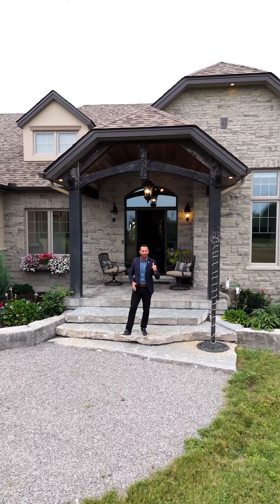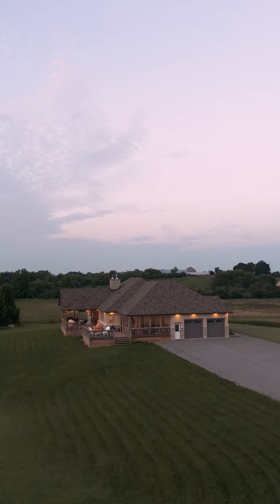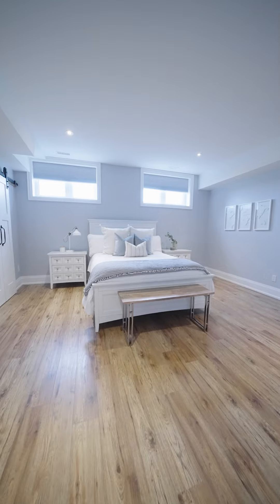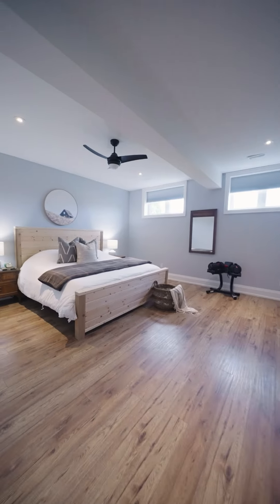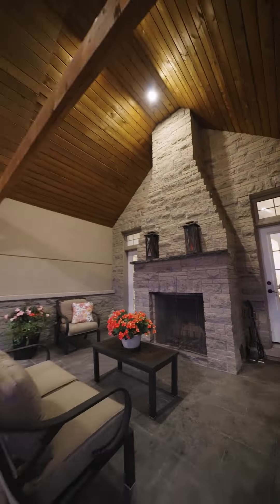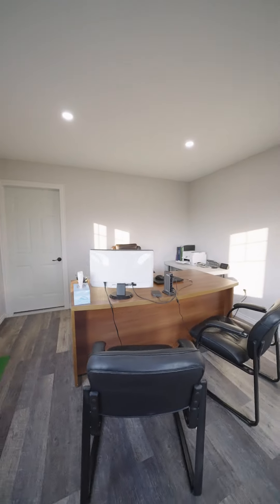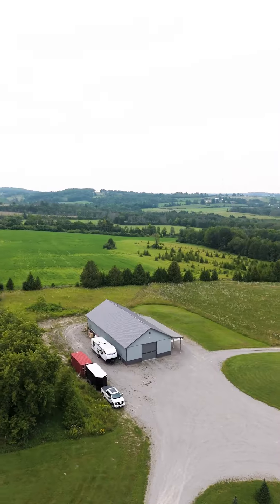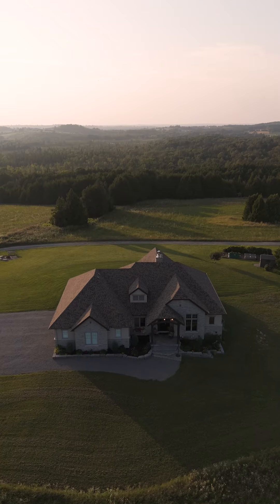Views For Days!! 98 Aces In Omemee, Ontario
Stunning Home On 98 Acres In Omemee, Ontario.
I 3 Bedrooms
I 2.5 Bathrooms
I 4500+ Sq.Ft. Finished Living Space
I 2500+ Sq.Ft. Heated Shop
I Outdoor Fireplace
I 98 Acres
I 10 Minutes To Peterborough
I 1 Hour to GTA